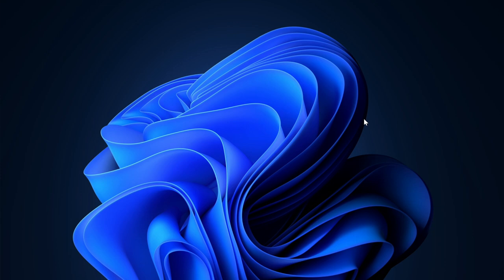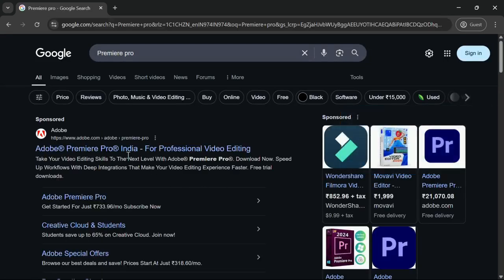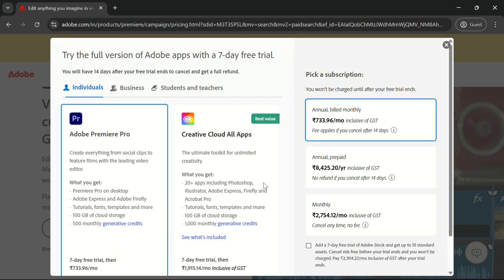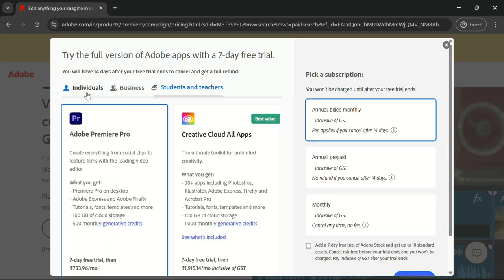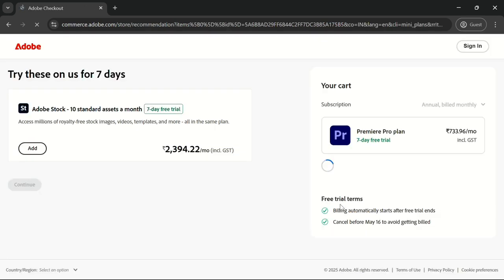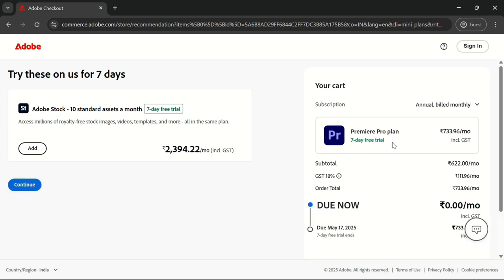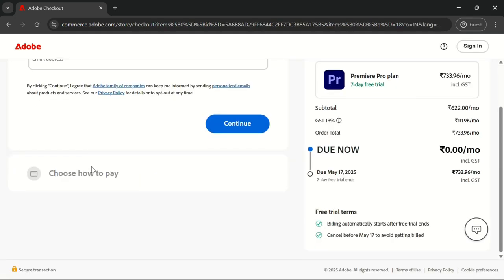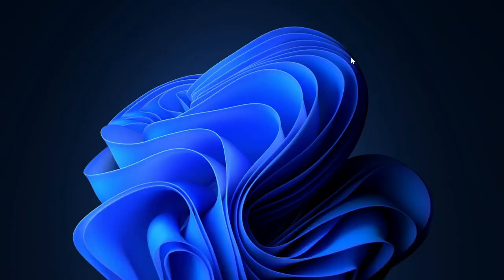Get Adobe Premiere Pro Free Trial Guide 2025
Want to try Adobe Premiere Pro for free? In this video, I’ll walk you through the exact steps to download and activate the official 7-day free trial of Adobe Premiere Pro—no credit card required (in some regions). Whether you’re a beginner or exploring professional editing tools, this guide will help you get started fast.